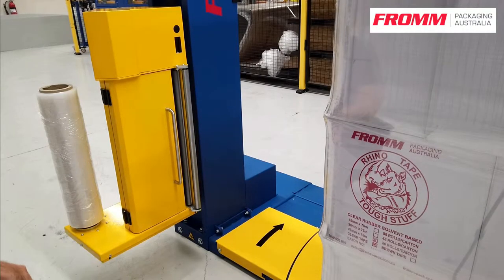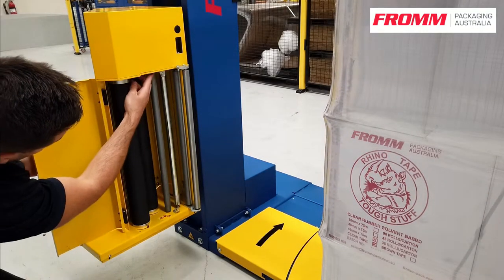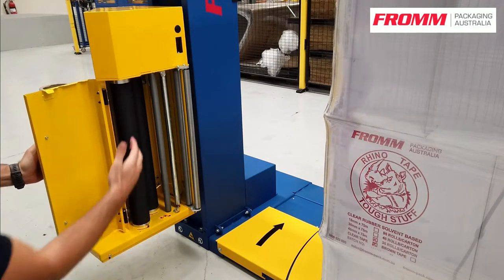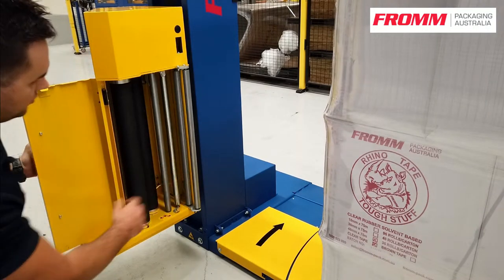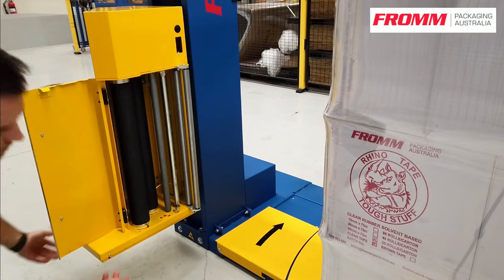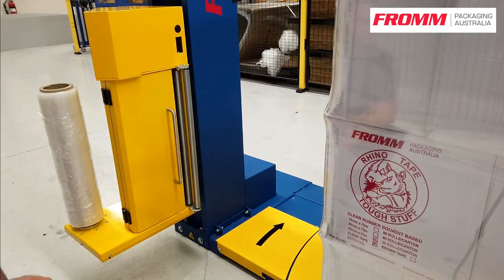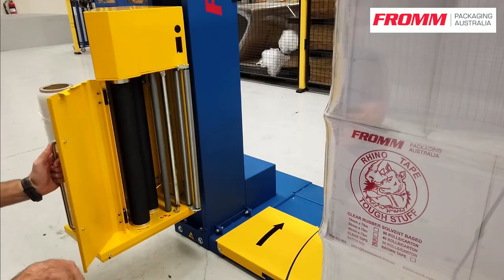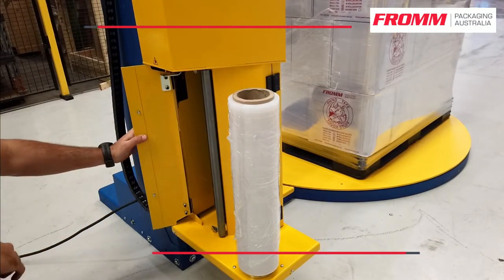FSW360 Pallet Wrapper Film Carriage: The Ultimate User Manual for Seamless and Efficient Wrapping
FROMM presents an in-depth tutorial video on effectively operating the film carriage of the FSW360 Pallet Wrapping Machine.